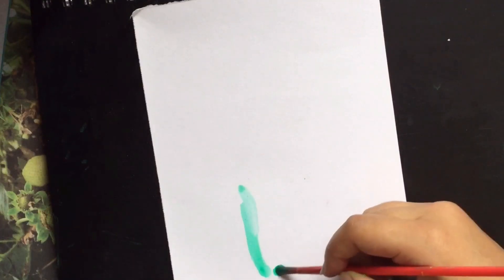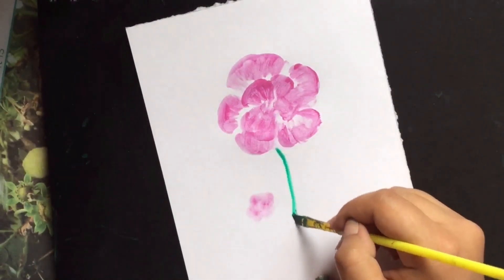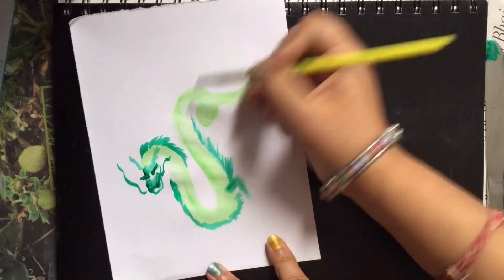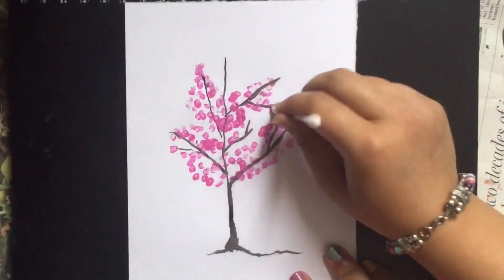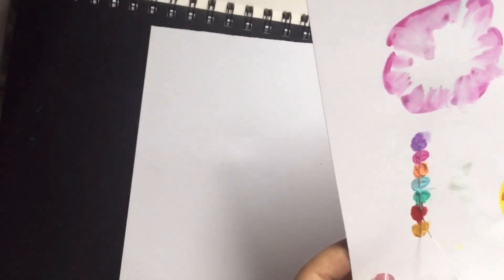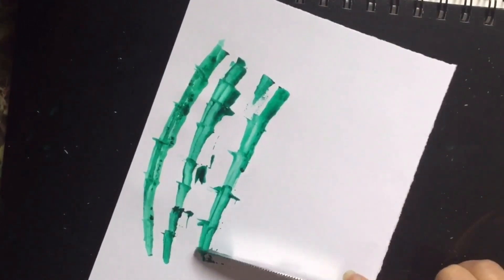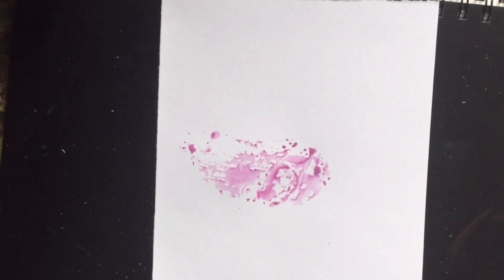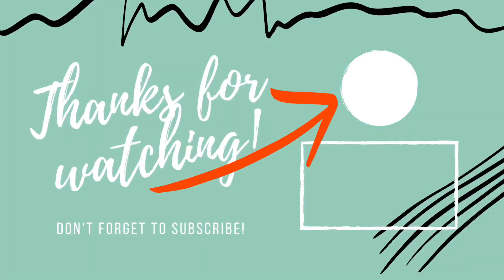Trying unapproachable arts hacks by 5min crafts* u won’t believe *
Namaste!!
Today I tried and tested some art hacks by 5 min crafts.It was a fun experience for me and hope you will be enjoy watching it.
Socials:
Original video by 5 minute crafts girly👇🏻
Credit to 5 minute crafts girly.